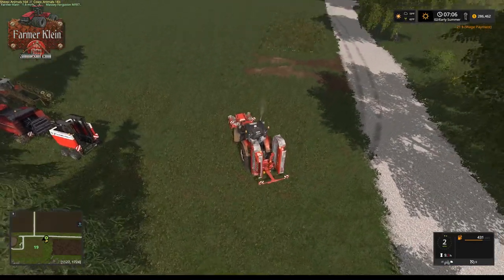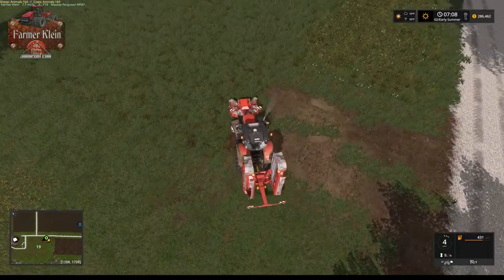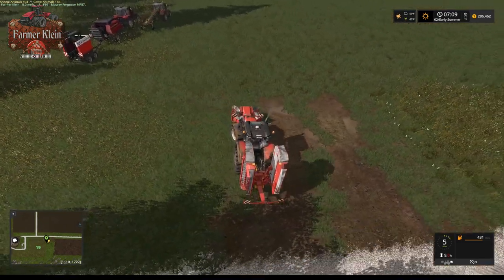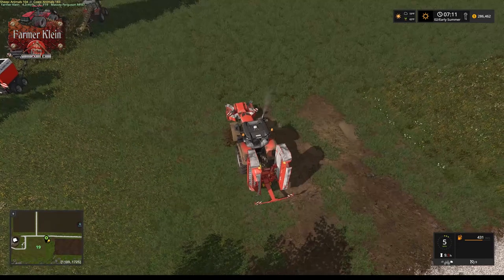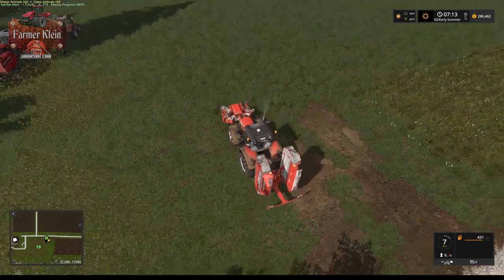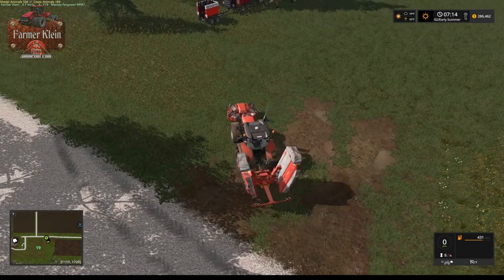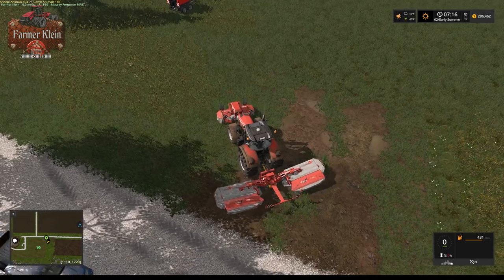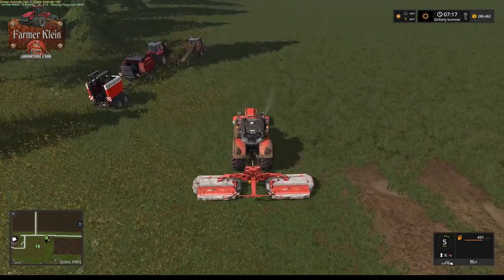FS17 - 15 Day Seasons - MidTown - EP3 Making Hay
Welcome to Mid Town USA.  A typical US farming community?  Well tune in and see how we manage a farm of nearly 200 cows and 100 sheep.  This series will start in late spring of year 1 and run through the end of fall in year 2 playing with 15 day seasons.

This map is currently not released but will be released soon over at FS-UK.  A link will be provided once the map is released.

Check out the other dudes on YouTube